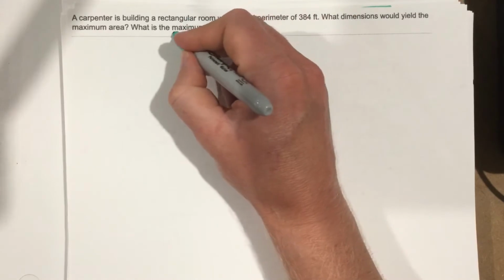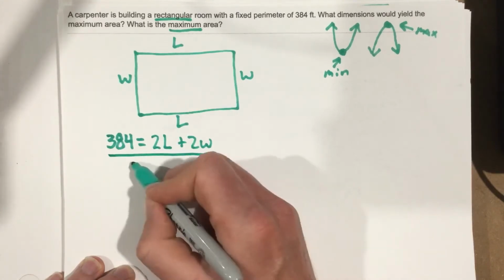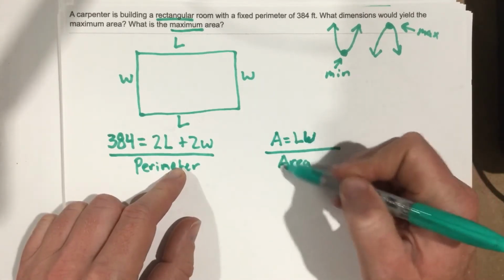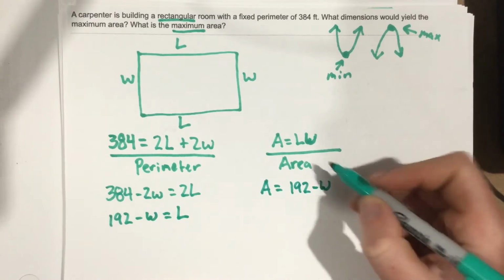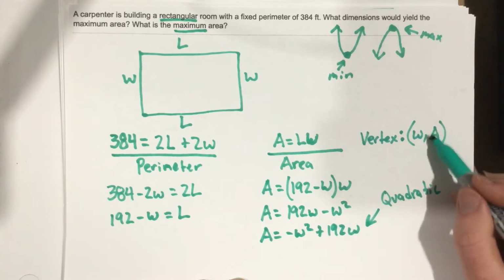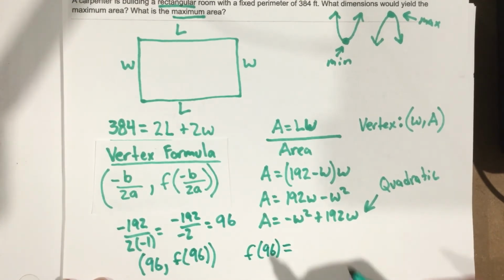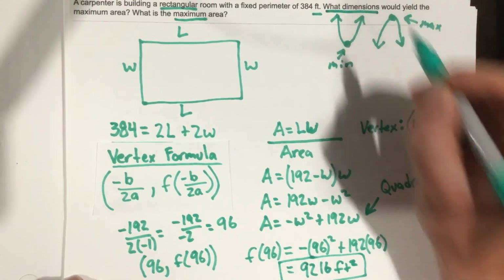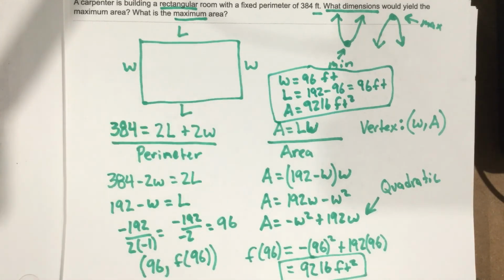3.1 - Problem #6 (Precalculus)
Use Vertex Form to Maximize or Minimize